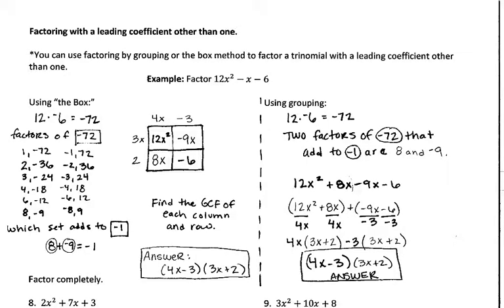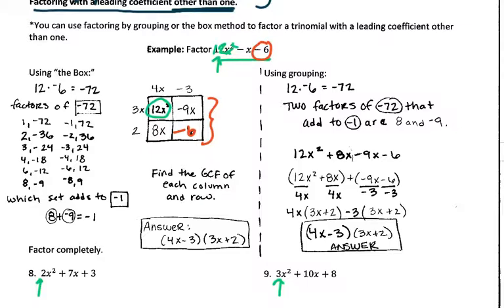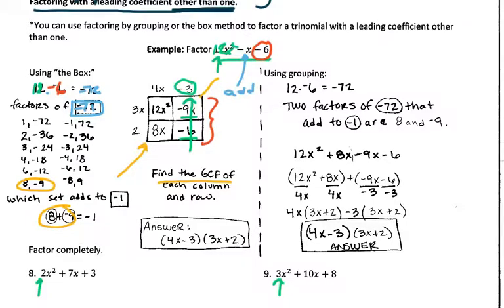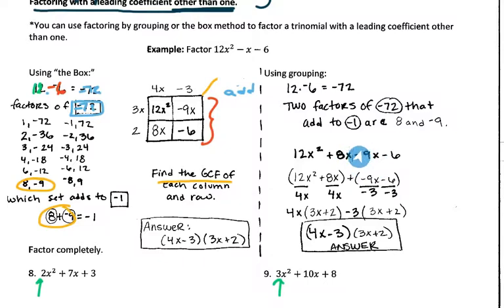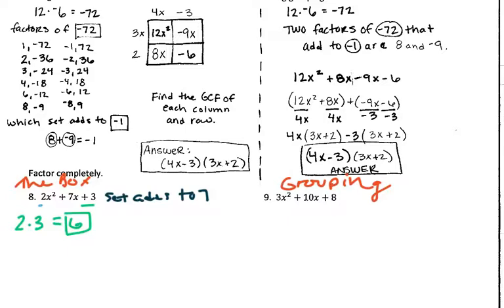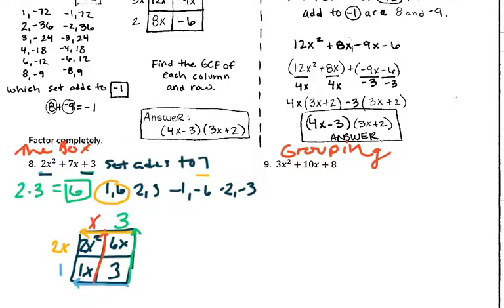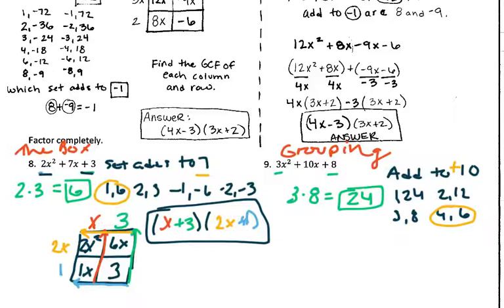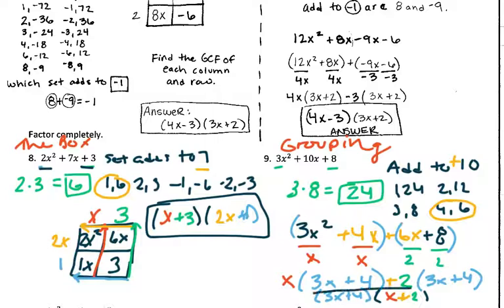Algebra 2 2.3 Part 2 Notes Video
This video works through 2 strategies for factoring trinomials with a leading coefficient that is not 1.